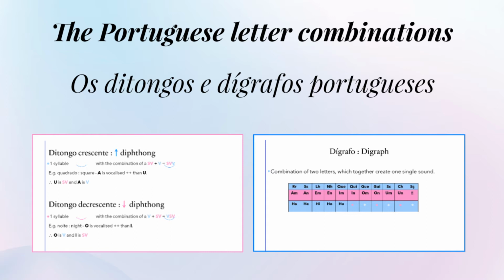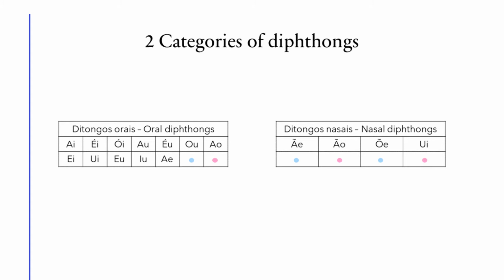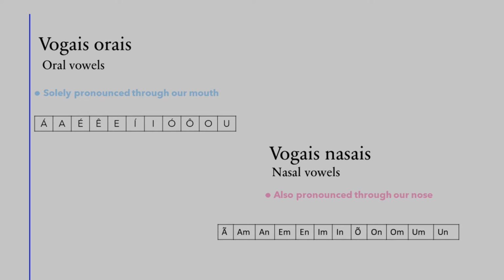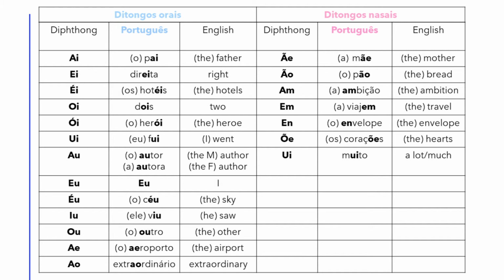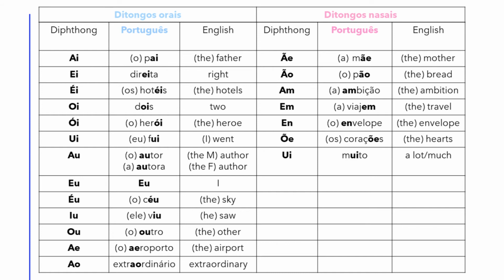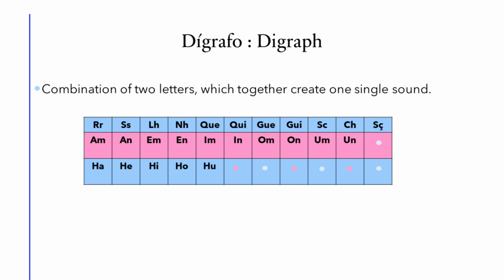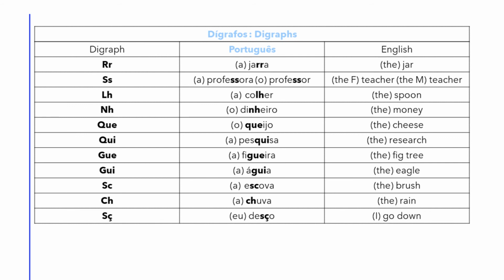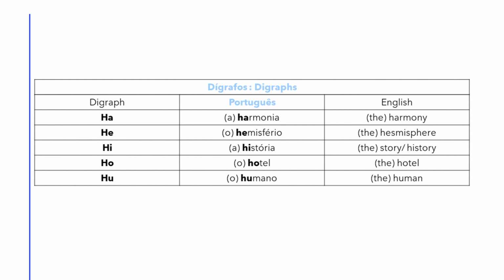The Portuguese letter combinations | Os ditongos e dígrafos portugueses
Hello everybody!

In this video you are going to learn the Portuguese letter combinations - how to read them - to write them - and how to pronounce them!

You know those really nasal sounds you find in Portuguese? Yes... those are also included in the video! 😁

I hope you enjoy the video and have fun while learning!